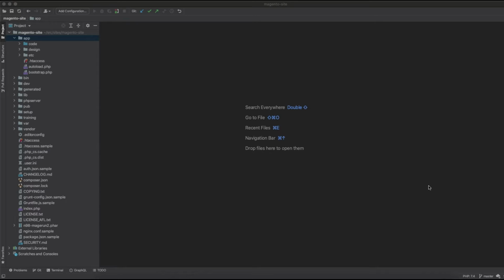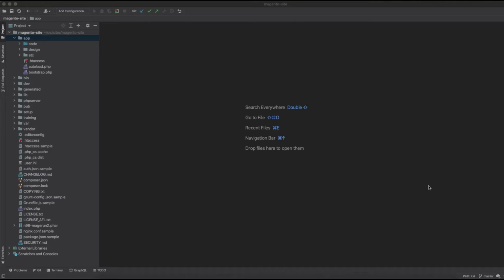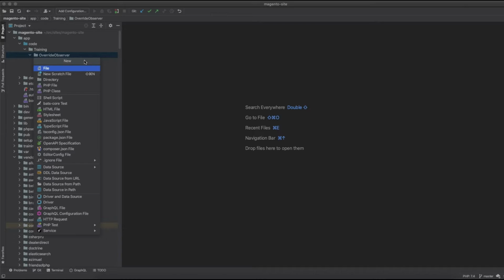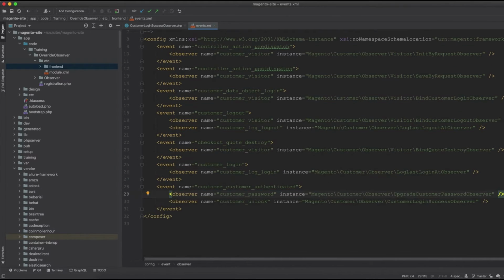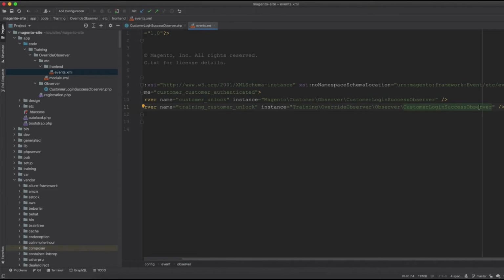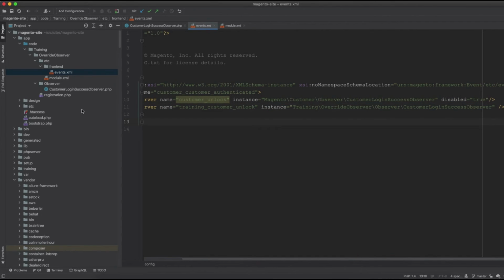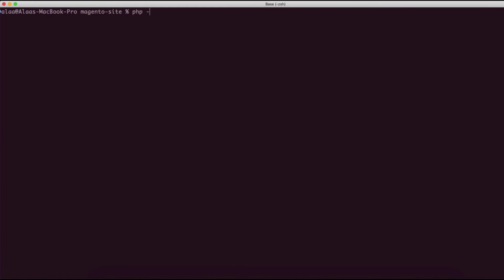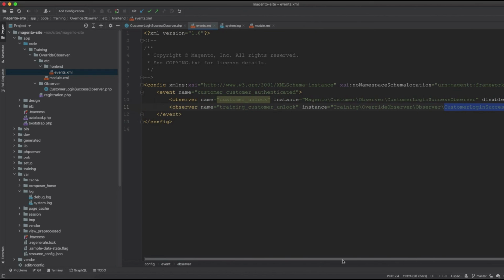How to override observers and plugins in Magento 2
Practical example on how to override observers and plugins. Learn how to replace observers with your own.